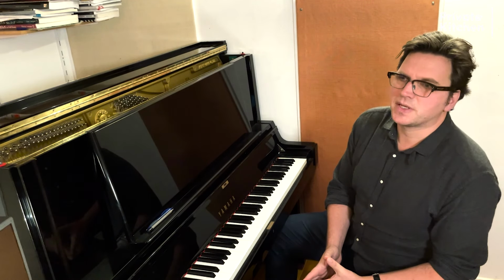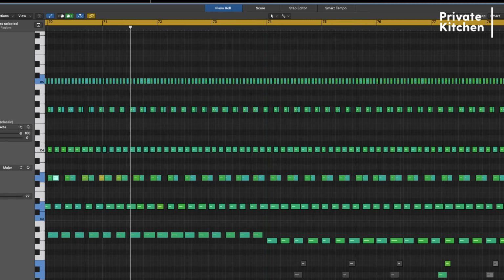Anatomy of a Cue: Ivo Witteveen - New York Room, Mondriaanhuis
Anatomy of a Cue #2

In this second edition, composer Ivo Witteveen talks about his piece ‘I Paint Modern’, written for the New York Room video installation in the Mondriaanhuis, Amersfoort. Watch Ivo talk about sources of inspiration, developing ideas to a larger piece and working with two Diskklaviers. The video also offers a sneak peek into the creative discussions behind the making of the installation, explaining why there are two different endings to the piece. Upcoming editions later this year will feature music by Guido Heeneman and Matthijs Kieboom.

Ivo Witteveen is an Amsterdam-based music composer, producer and educator, writing music for various media. As a partner and founder of MOST, he has worked on numerous (inter)national advertising jobs for clients like Mercedes, Sony, Adidas and Coca-Cola and won multiple awards.
In addition, he created music and sound design for various museum installations, VR motion rides and theme park attractions and has been responsible for the entire audio content of attractions like Corpus. Ivo is a professor and course leader at the Composition & Music Production major (Prince Claus Conservatoire).

Created & produced by: Ivo Witteveen
Editing: Sebastiaan Donders

Anatomy of a Cue
Composing media music is about making things. In the Anatomy of a Cue series, composers show how they do it. Focusing on just one piece (the cue) these in-depth videos dissect the music in detail: what's in there? Where did it come from? What was the creative process like - and what's that weird sound in the background?

Private Kitchen: THE online Dutch platform about music in media such as film, commercials, games, theatre and other art forms. Loaded with interviews with composers, their collaborators, studio visits, columns and zoom-discussions.

"Private Kitchen"
Rens Machielse - executive producer
Sebastiaan Donders - producer

"Private Kitchen" is a platform by MuziekInstituut Multimedia, produced in co-operation with Shortcutz Amsterdam.

Private kitchen is funded by SENA and Buma Music in Motion